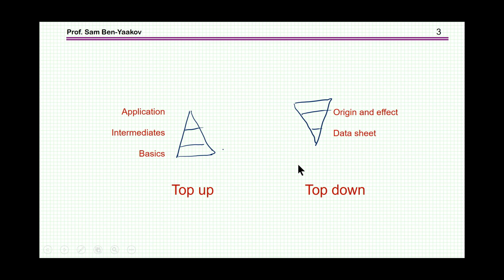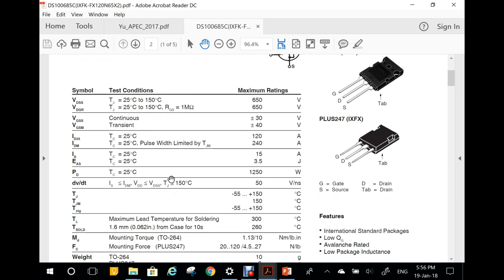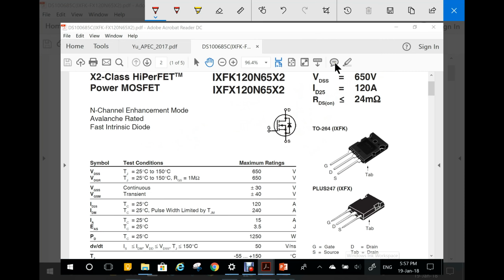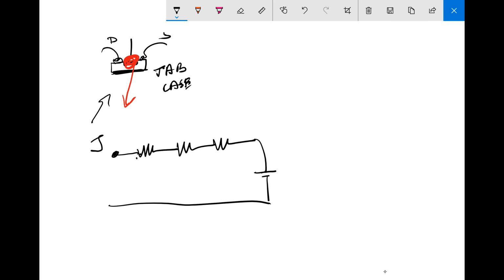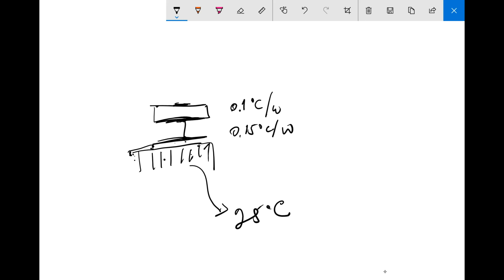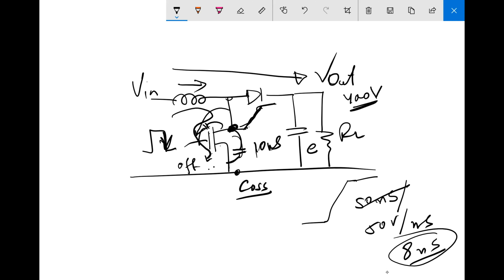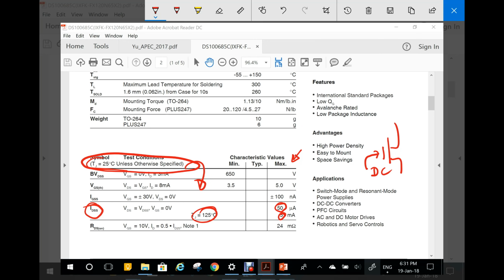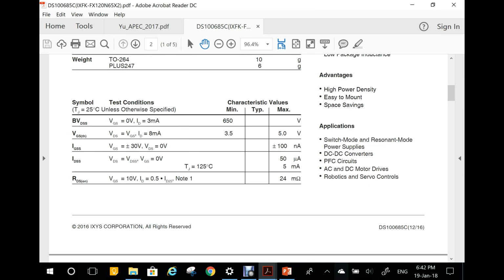MOSFET datasheet – Part I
English version of a first part of a continuing education lecture series on datasheets given in Hebrew to technical staff at Ben-Gurion university.